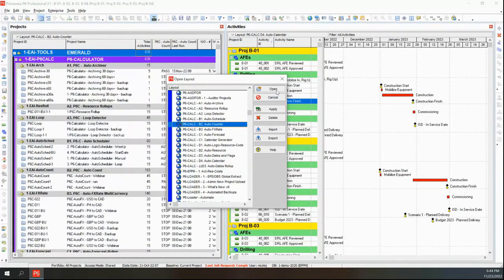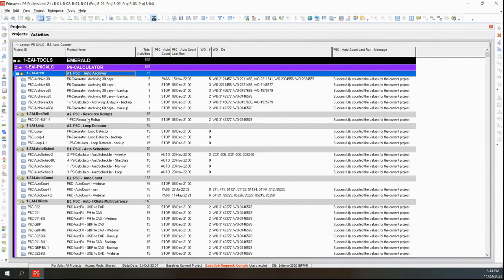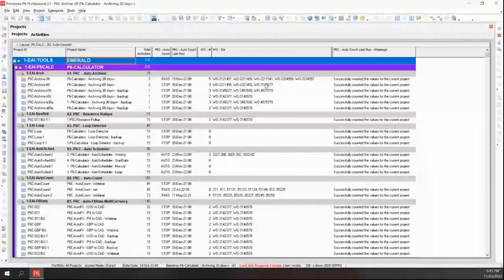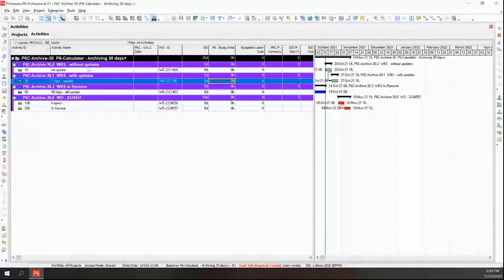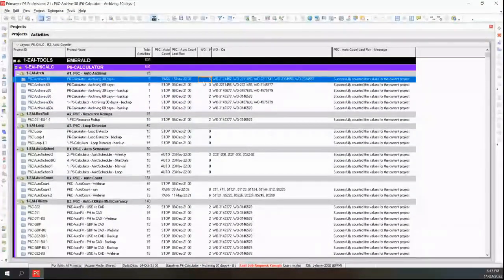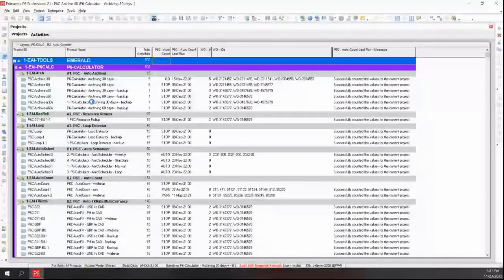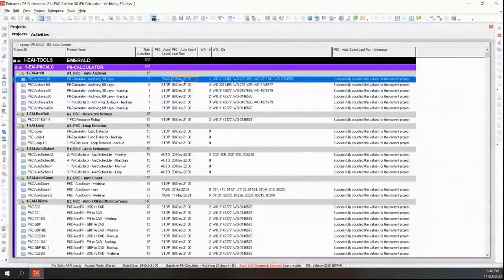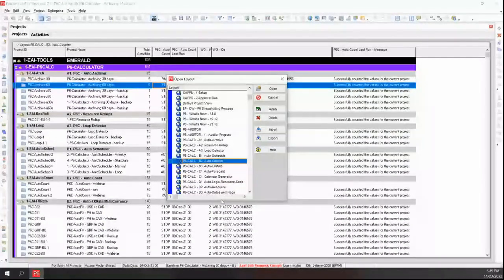P6-Calculator - Auto Counting